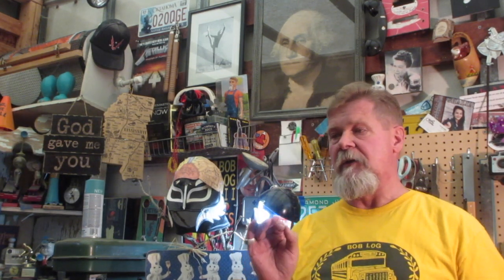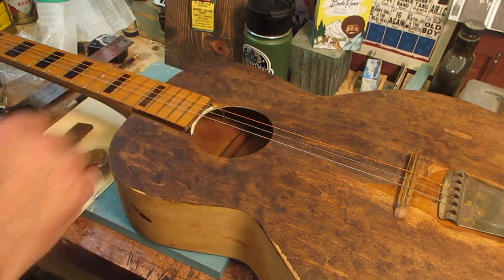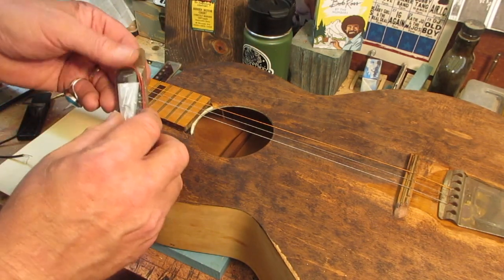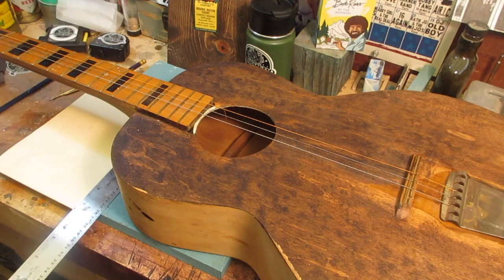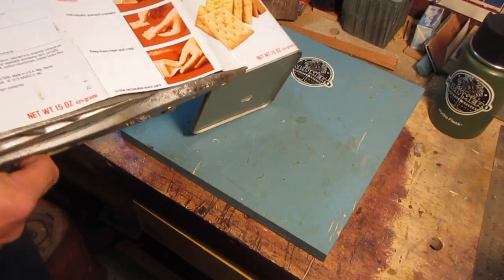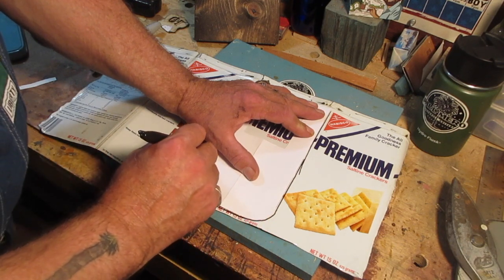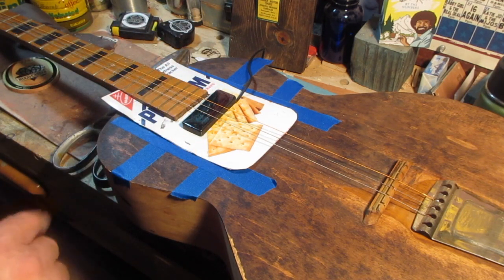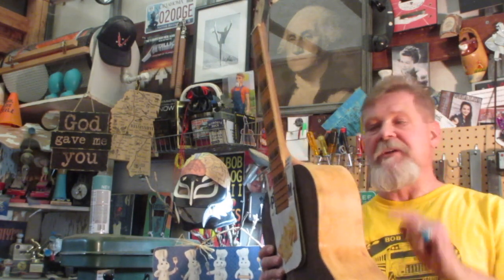Soundhole Pickup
When the string height on your acoustic guitar requires an air traffic controller, there's only one thing to do-cover up the soundhole, hot rod it up and grab a slide.  $10 and a dig through the dumpster will get you some awesome trash blues fuzz out of that junkpile guitar you are about to toss.

Shout outs:

Bob Log III-School Bus